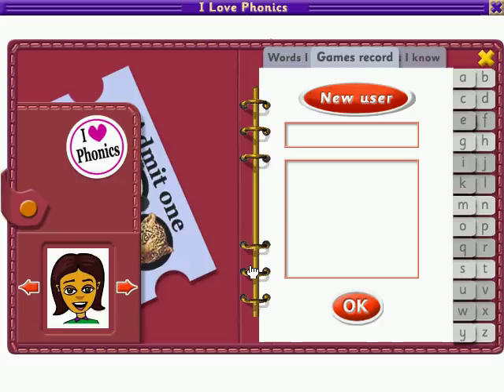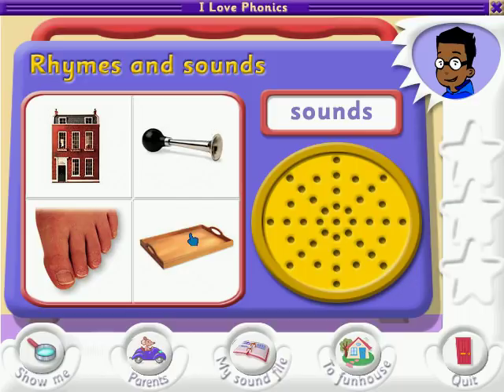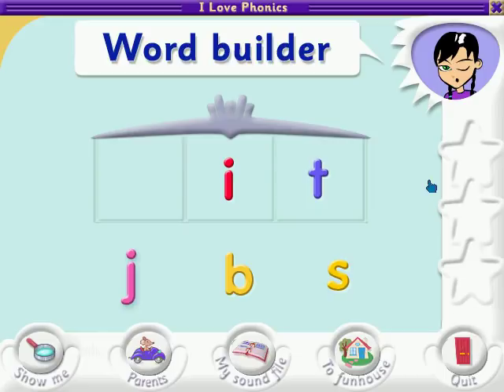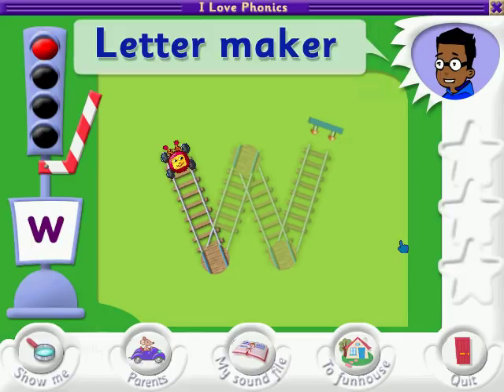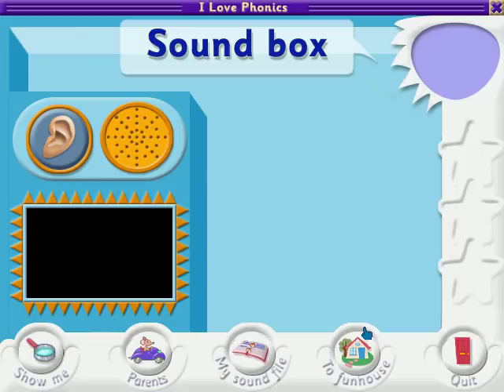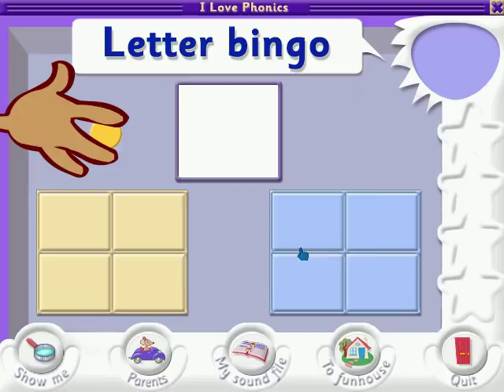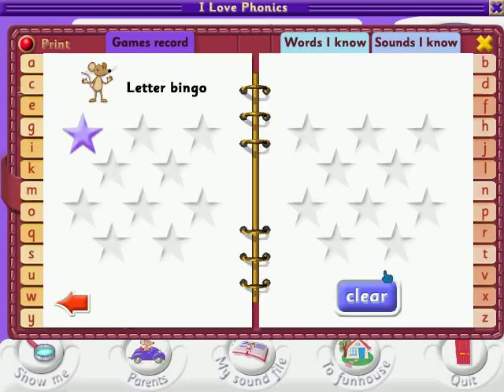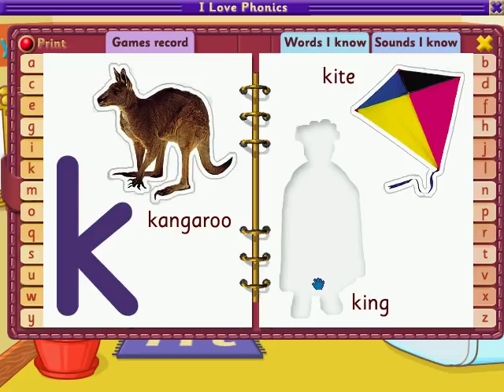I Love Phonics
I Love Phonics educational PC game by DK (Dorling Kindersley), 2000